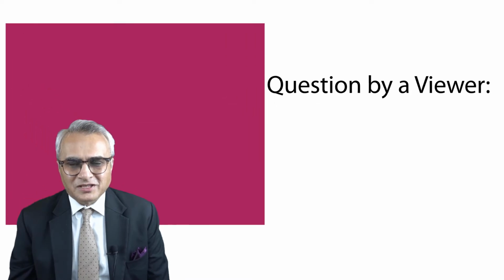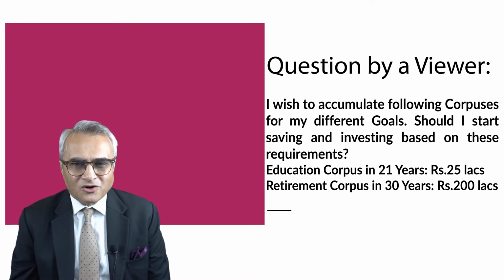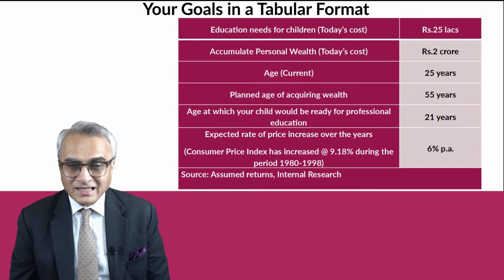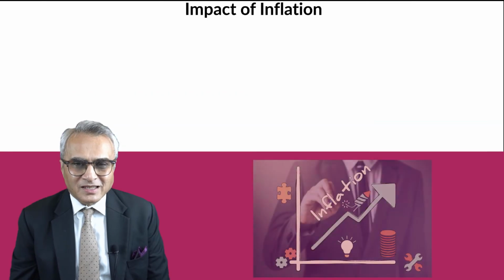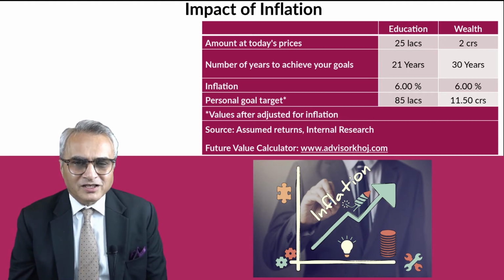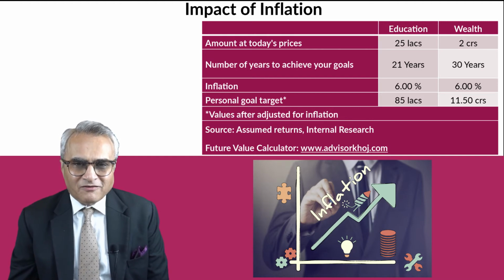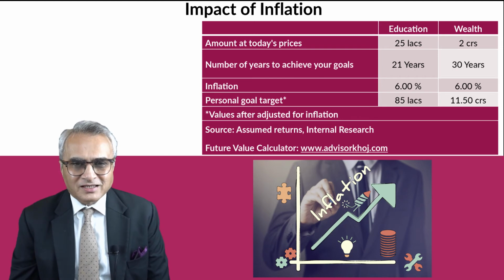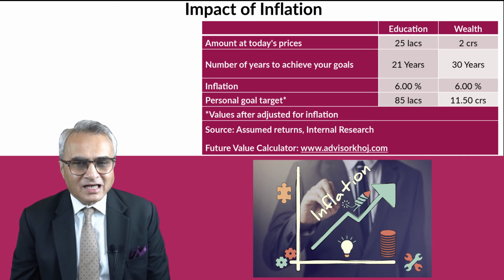Should I start saving and investing based on on my goals?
Episode 31
I wish to accumulate following Corpuses for my different Goals. Should I start saving and investing based on these requirements?
Education Corpus in 21 Years: Rs.25 lacs
Retirement Corpus in 30 Years: Rs.200 lacs